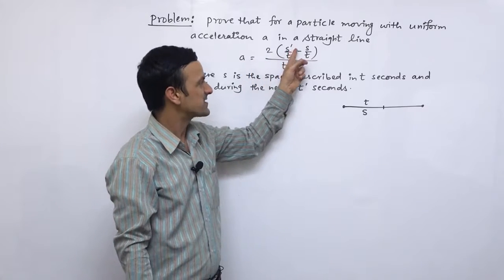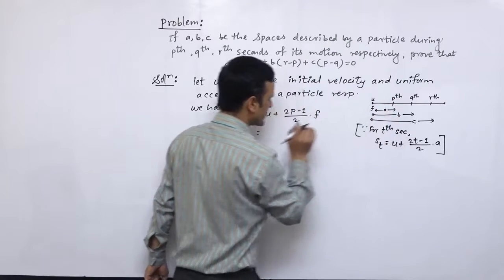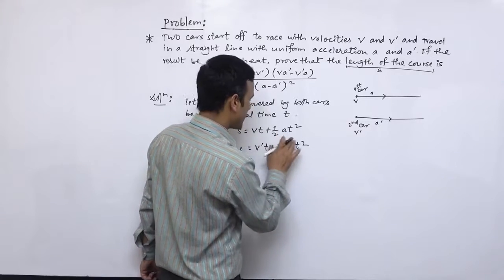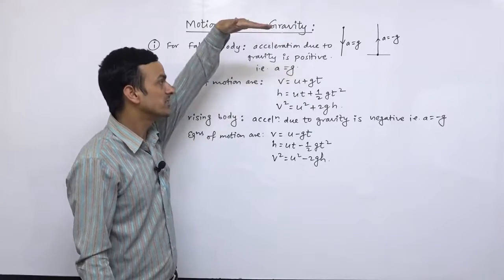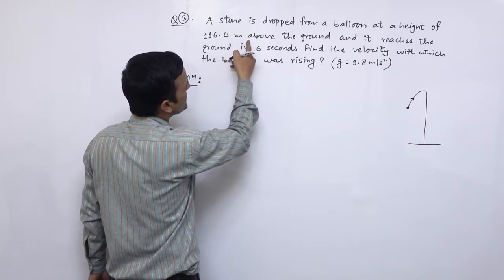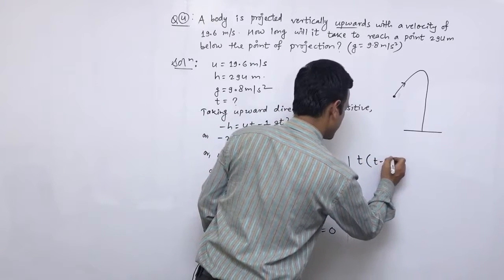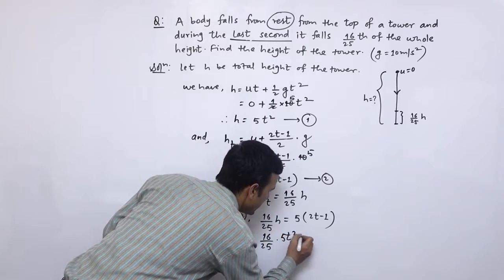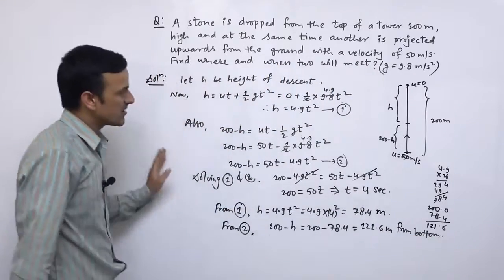Class 12 Maths Dynamics part 2